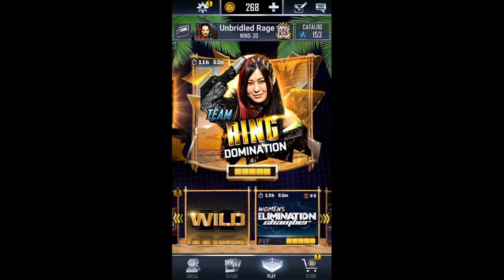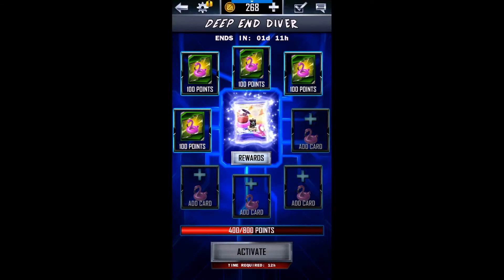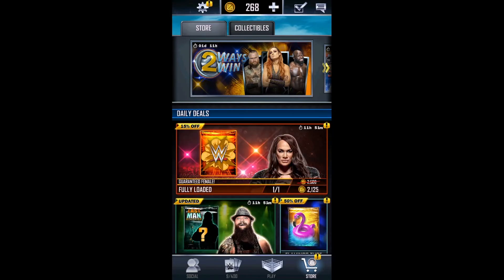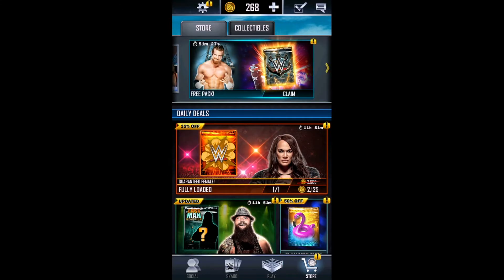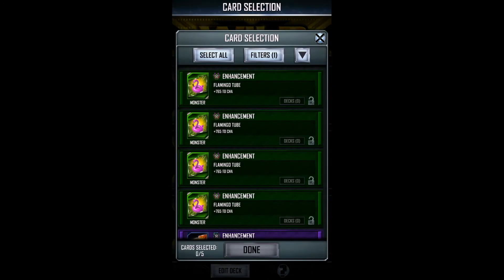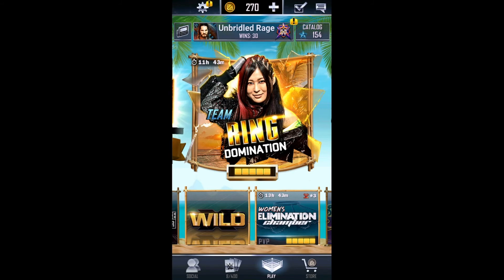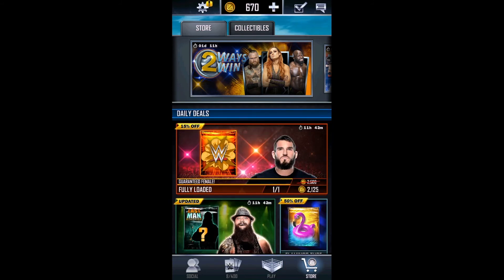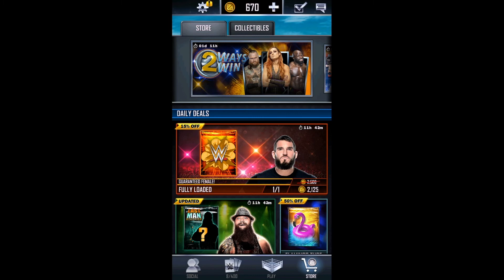WWE Supercard Episode 3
In this episode Slim continues to make his way through the tiers and gets to SummerSlam 18 tier.

Sorry about the lag on the video Bluestacks wasn't working properly i don't know why.